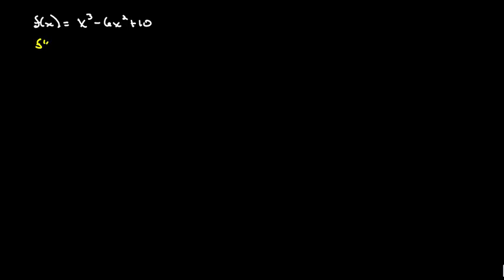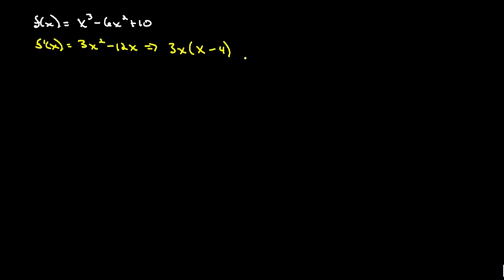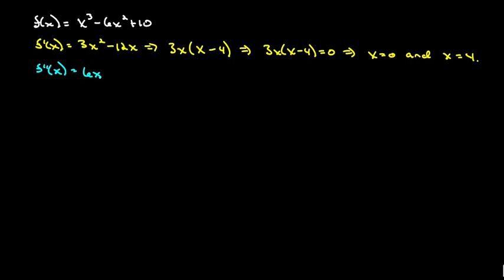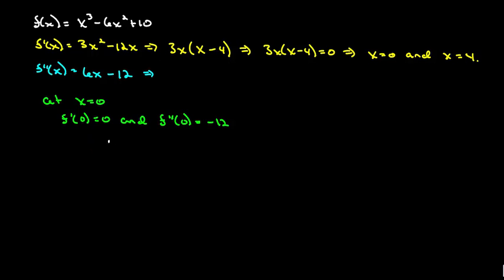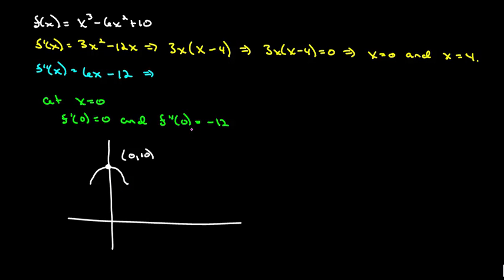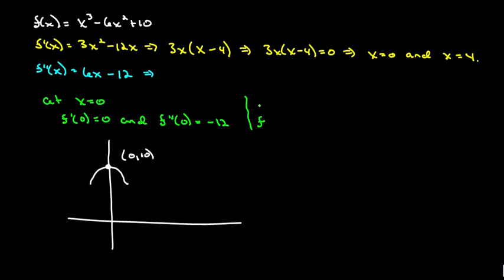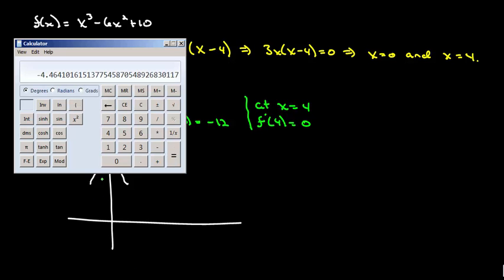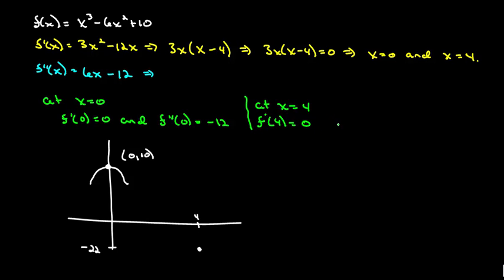Video 340 Ch 3 Sec 3 Ex1 The Second Derivative Test 20121645